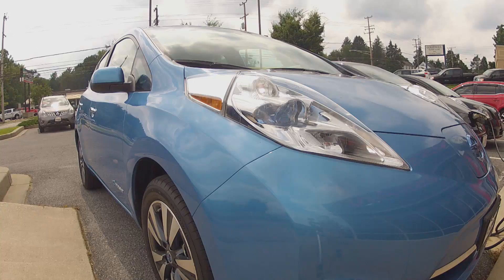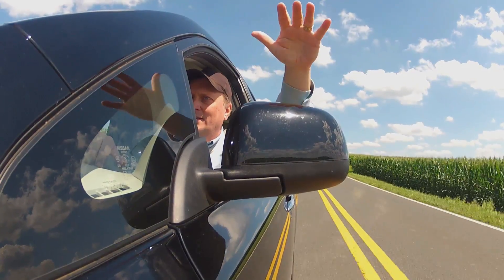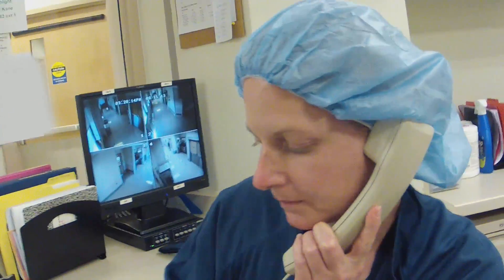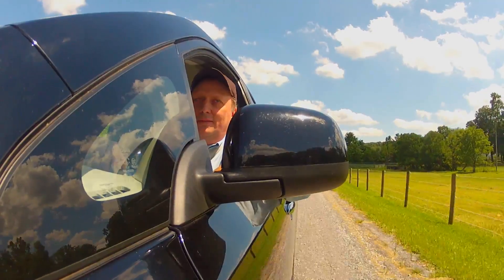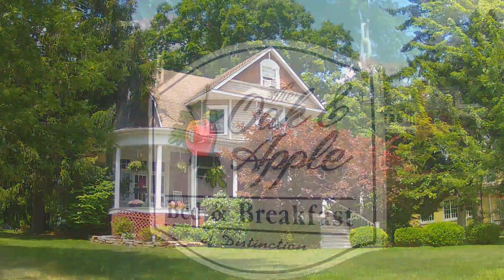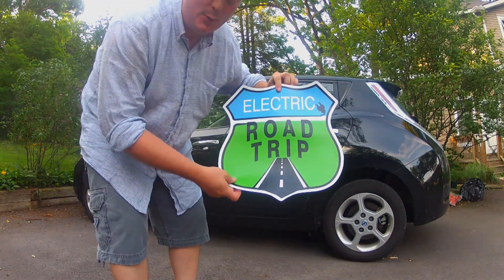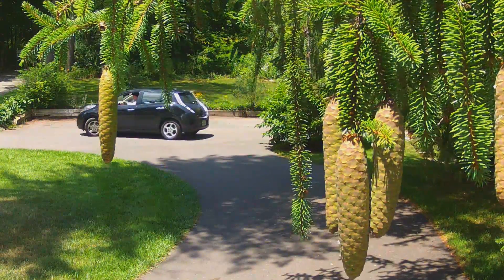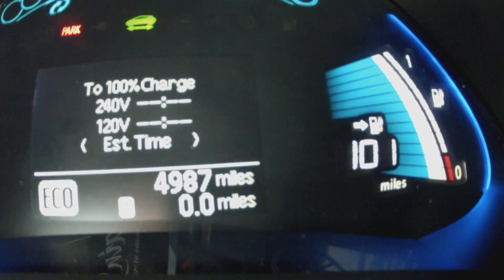Electric Road Trip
Is it possible to drive more than 300 miles using nothing but electrons?  That's what electric car owner and filmmaker Jonathan Slade and his wife Novia Campbell attempt to do in this wonderfully personal documentary — part vacation road trip, part science expedition. The couple departs from the historic Oakland Train Station in the mountains of Western Maryland and heads east, across the Chesapeake Bay Bridge, to the shores of the Atlantic Ocean, driving their fully electric 2012 Nissan Leaf (with no gas option!). But will they make it? And if so, how long will it take?  Along their journey, Slade and Campbell charge at both public and private charging stations, meet other electric vehicle early adopters, and chat with locals about transportation history and infrastructure. Interviews include: Mike McKechnie from Mountain View Solar, Anthony Aellen from Linganore Winecellars, and the Chesapeake Bay Foundation's William Baker.  Shot entirely on four tiny, high definition GoPro cameras, this program brings a whole new immediacy, spontaneity, and portability to the traditional public television production. Informative, enlightening and entertaining, Electric Road Trip hopes to jump-start conversations about how our nation's transportation infrastructure needs to evolve in the 21st century. What unfolds is a true 21st century adventure that also serves as an eye-opening lesson for anyone interested in the development and practical use of alternative energy.  Presented by Maryland Public Television.